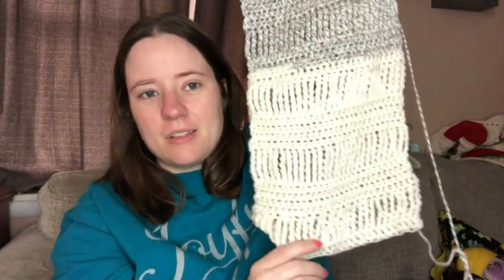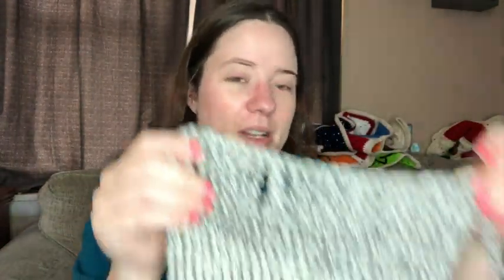Whatcha Working On Wednesday || Pattern Links In Description!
Sunflower from the book “Whimsical Stitches”

Happy Mail
Ella Roberts